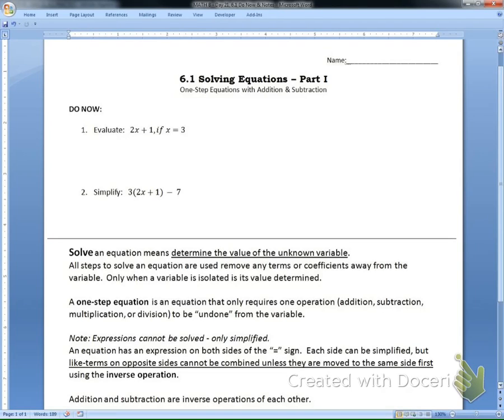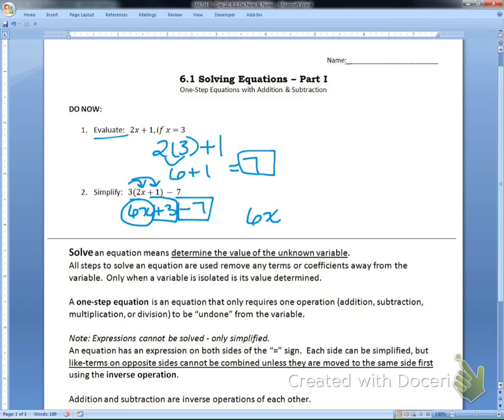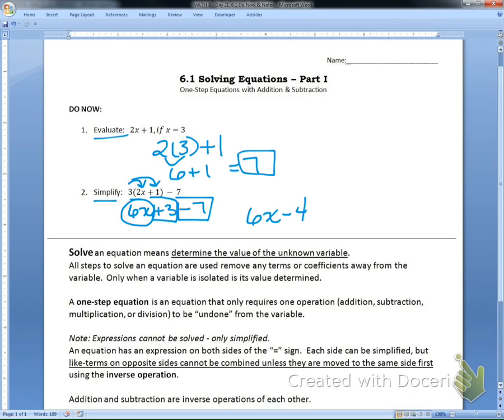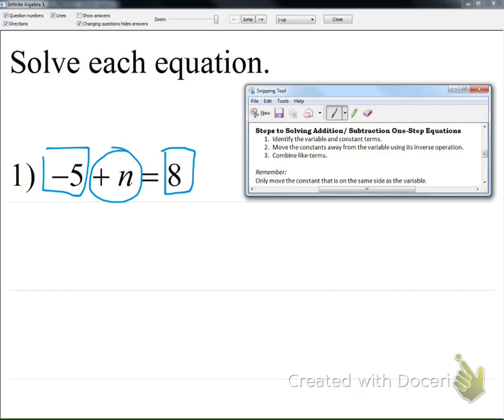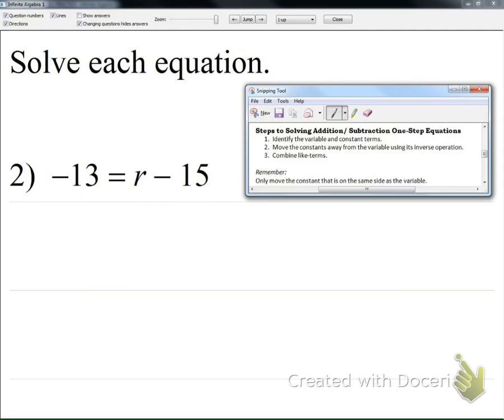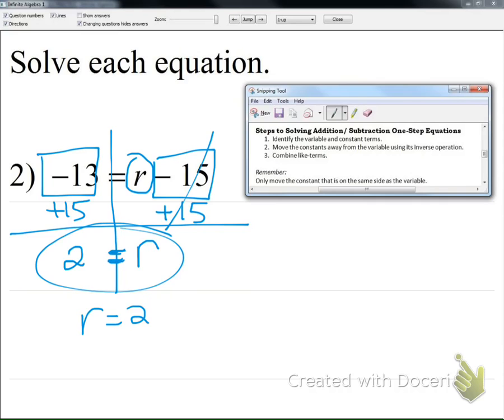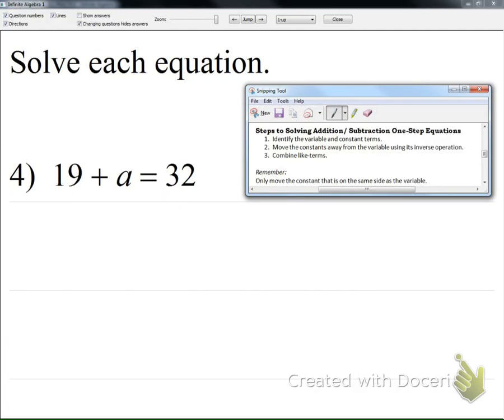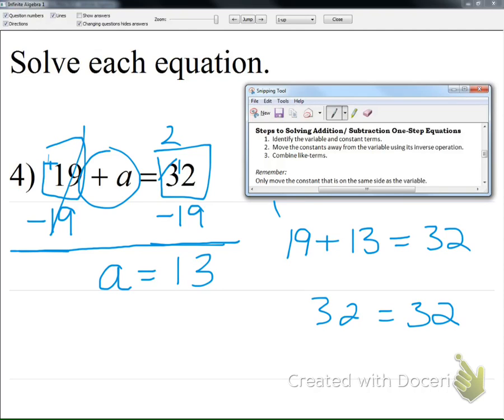MATH B - DAY 21, 6.1 Solving One-Step Equations - Part 1